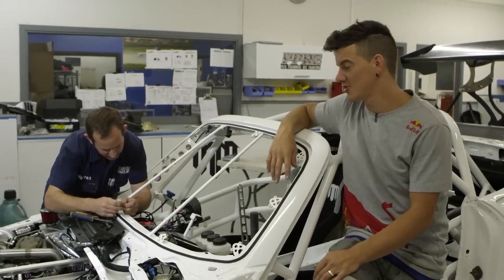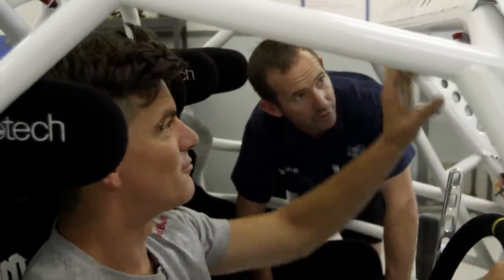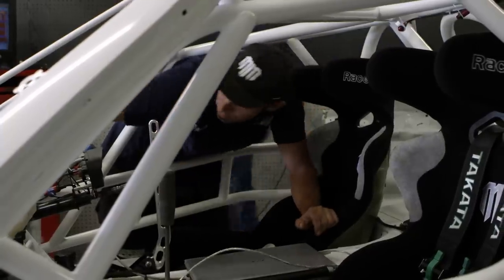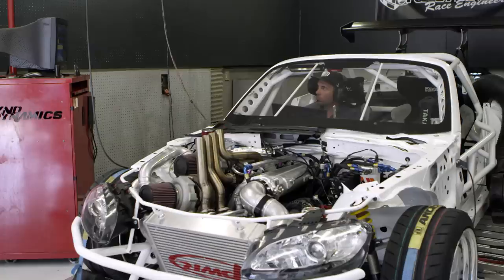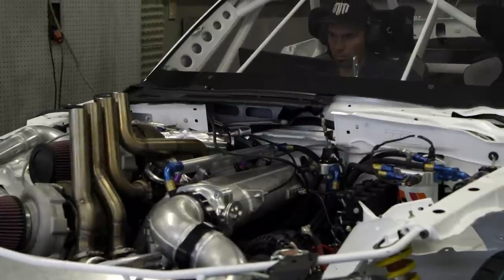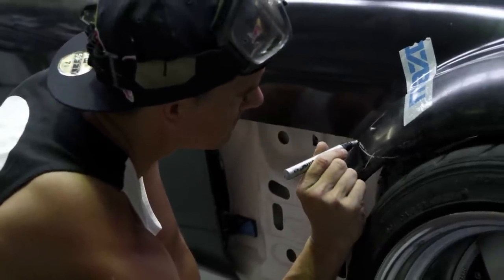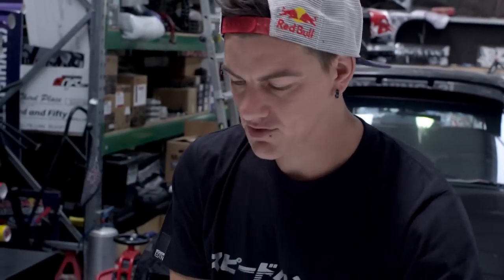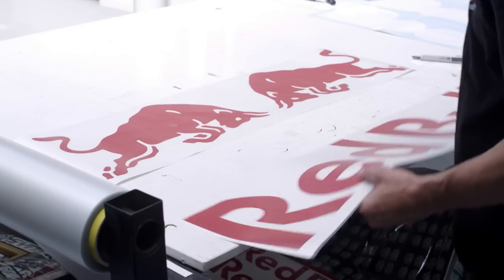Mad Mike Whiddett’s RADBUL Mazda MX-5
A massive effort by Pulse Performance Race Engineering through December and January has brought Mad Mike Whiddett’s RADBUL Mazda MX-5 project to within days of completion.

Following on from the build of the roadster’s custom four-rotor, twin turbo 26B rotary engine, PPRE’s engineers worked day and night to finalise the chassis, driveline, suspension, brake and steering modifications, before dropping the motor into the bay and readying it for its very first fire-up. That honour, of course, was left to Mad Mike himself.